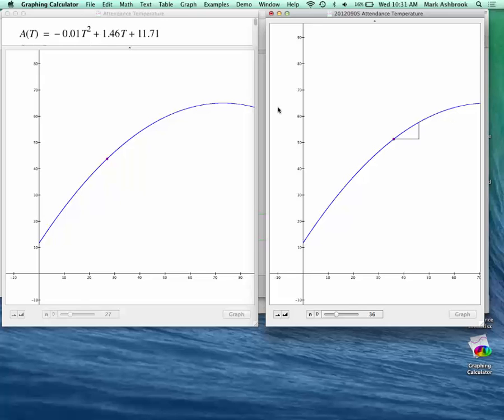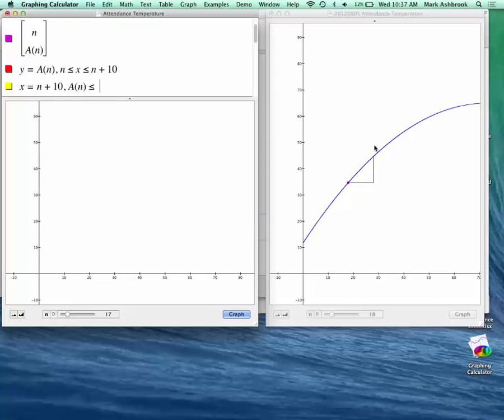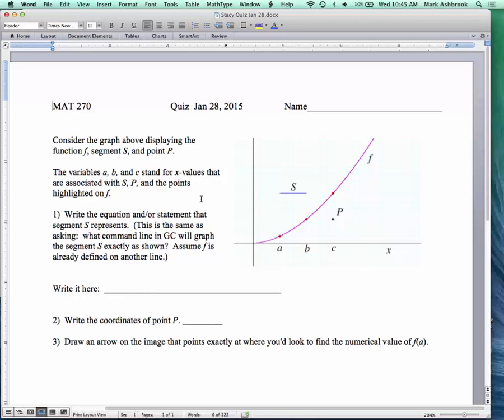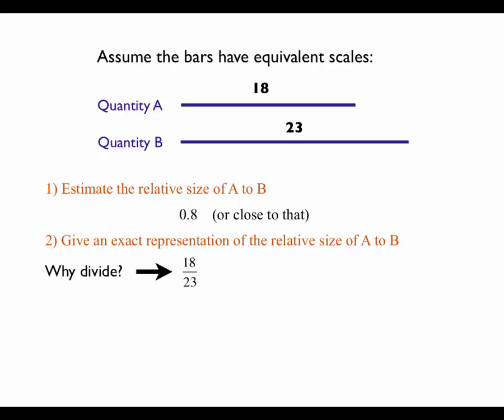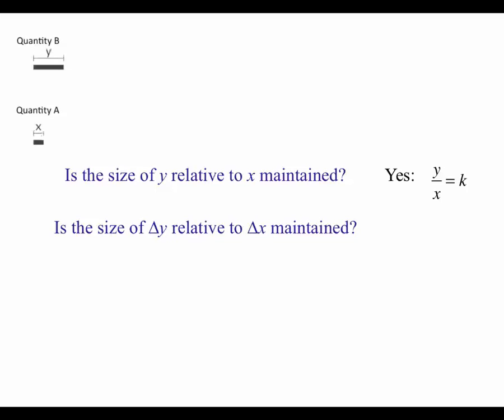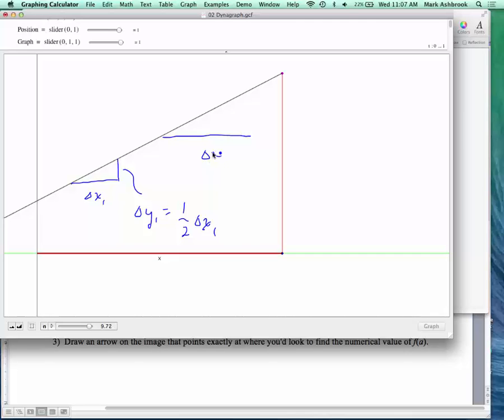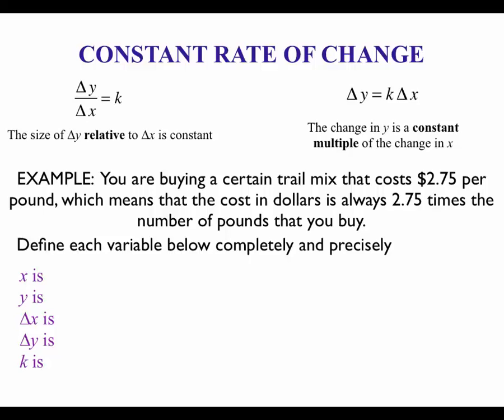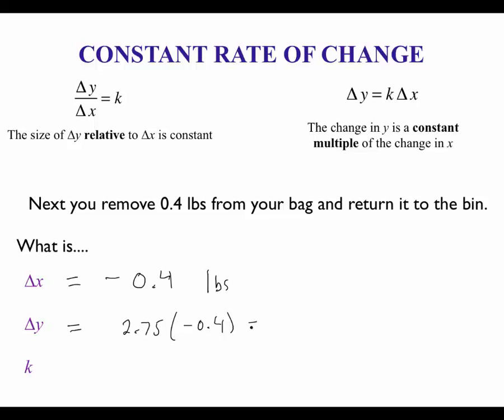S Musgrave's MAT 270 Wed Jan 28: GC, Rel Size, Const ROC